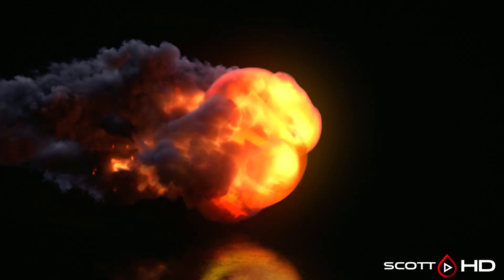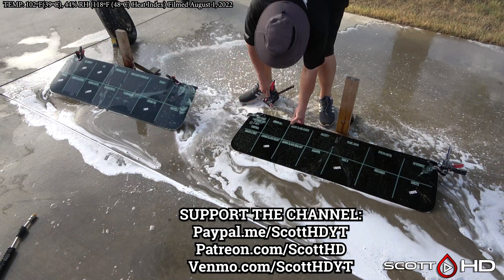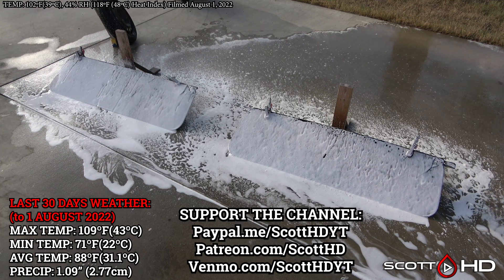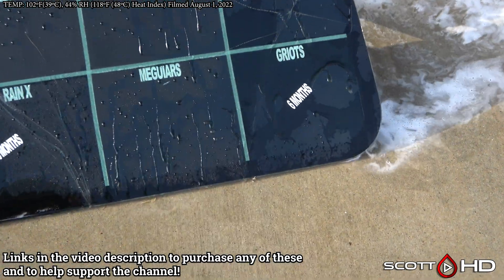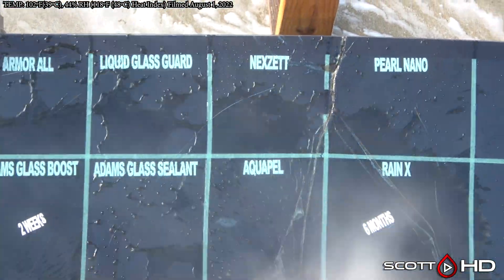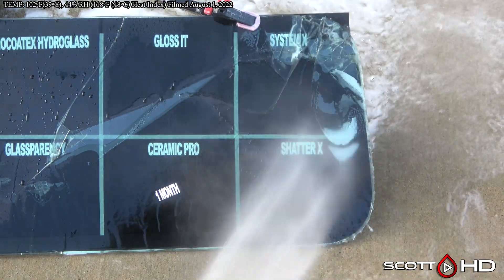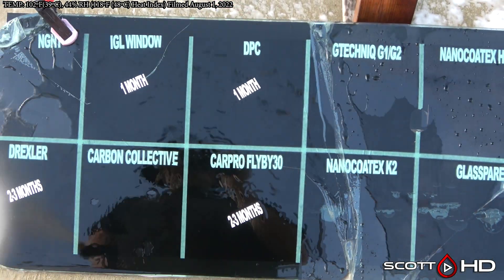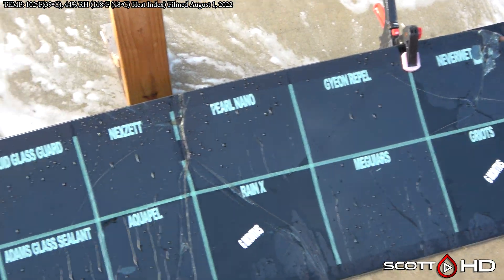28 WAY GLASS COATINGS TEST (HYDROPHOBICS) - UPDATE 12 - 10MONTHS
Hot and dry - has it affected anything this month? Lets find out.

2) GTechniq G1/G2
3) IGL Window
4) Drexler Ceramic Glass Coating
5) Griots Garage Glass Sealant
6) Rustoleum NeverWet Spray
8) Gyeon Repel Q2
9) Carpro Flyby 30
10) RainX (Original)
13) Nextzett Glass Sealant
14) Meguiars Glass Sealant
15) Adams Glass Sealant
16) Adams Glass Boost
17) Liquid Glass Guard Windshield Protectant
19) Adams 2 Part Ceramic Windshield Coating
20) Aquapel
28) (Control)